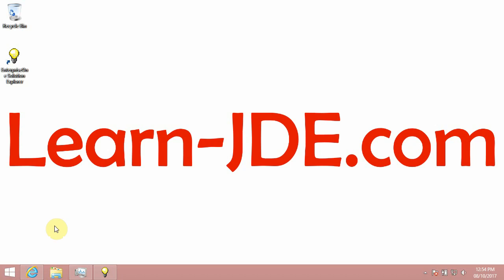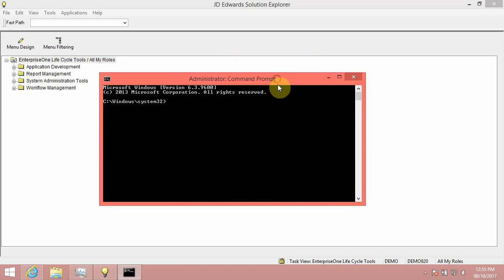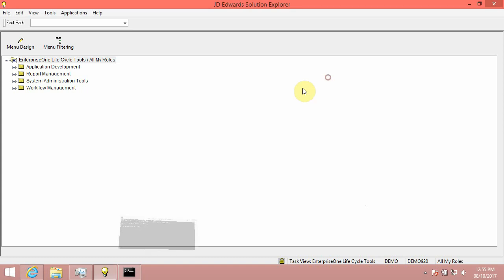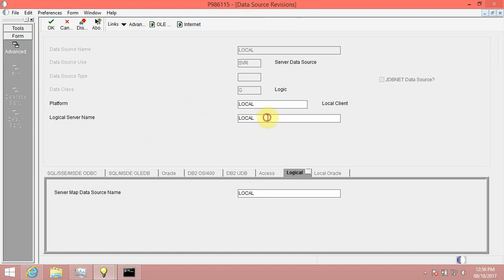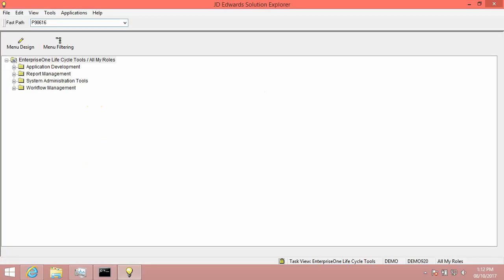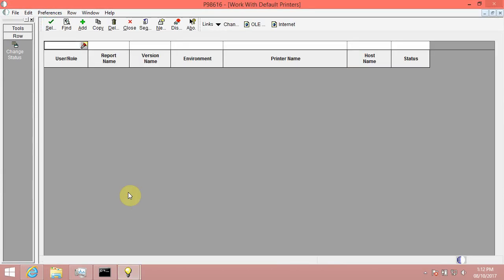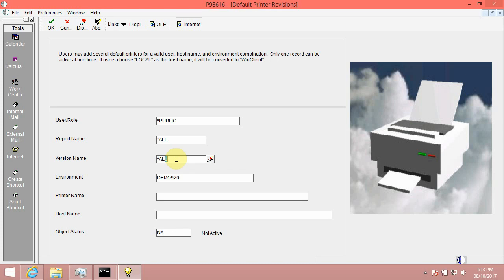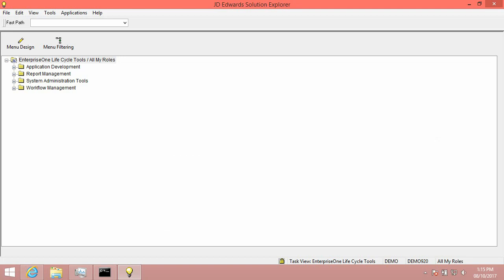Unable to submit any report in JDE 9.2 Standalone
After installed JDE 9.2 Demo version but i am not able to submit any UBE locally from Solution explorer.
and find the following error message.
ERROR:
Local Submission is not supported from skinny batch versions/menus.